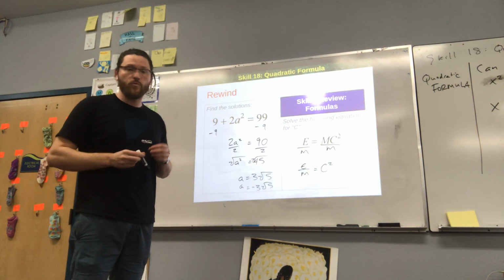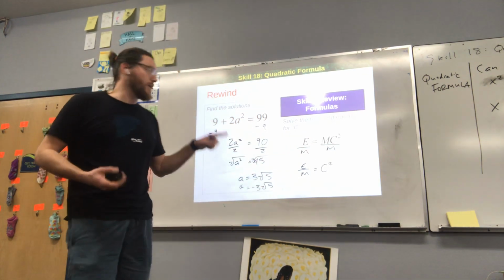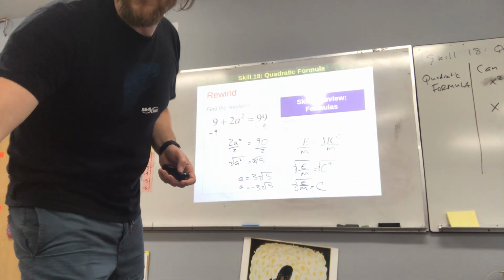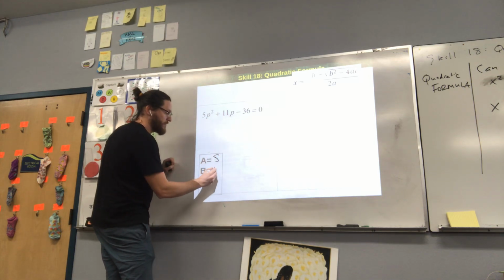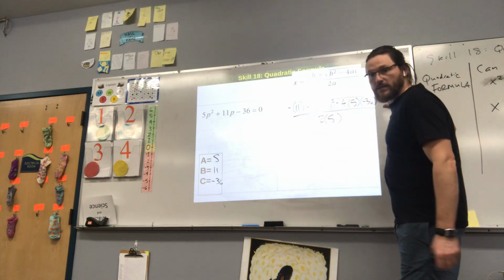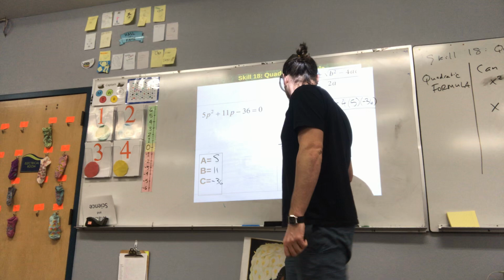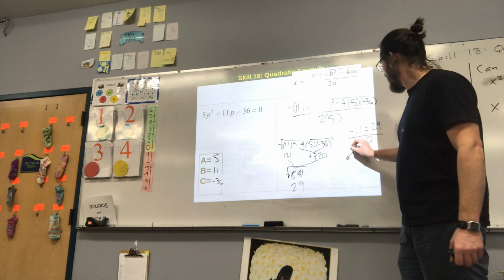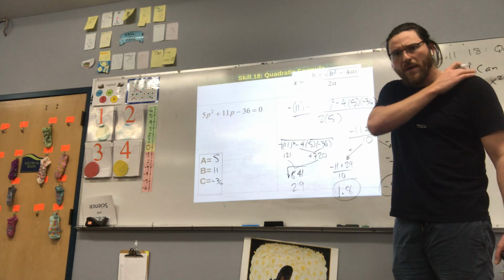Lesson 1 part 2